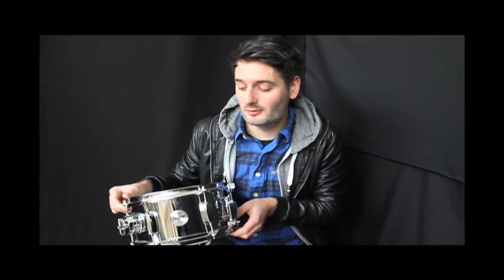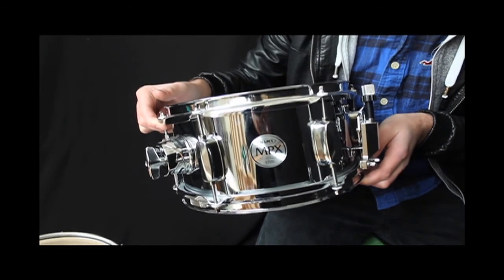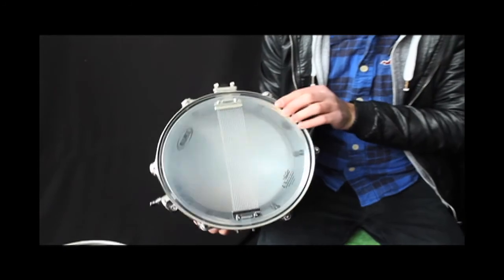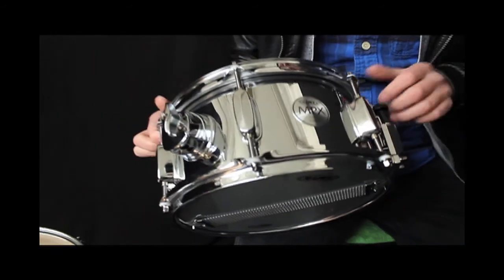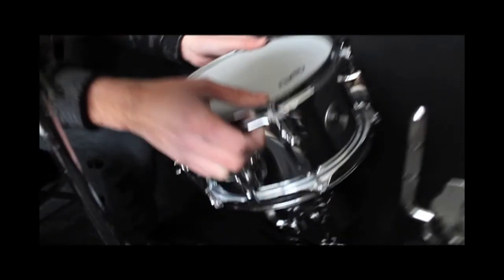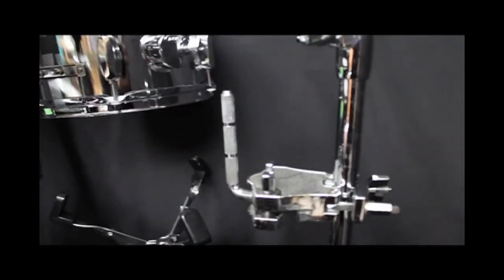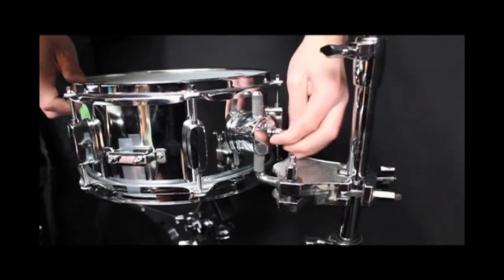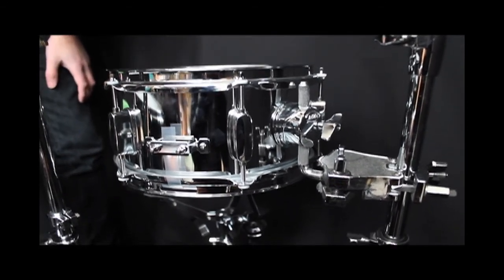Mapex MPX Steel 10x5.5" Snare Drum - Sound Attak